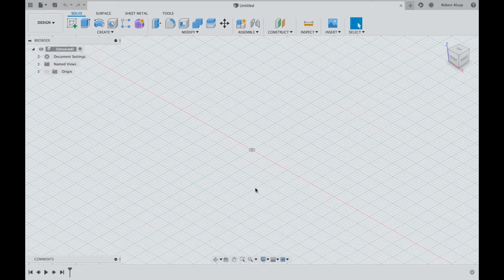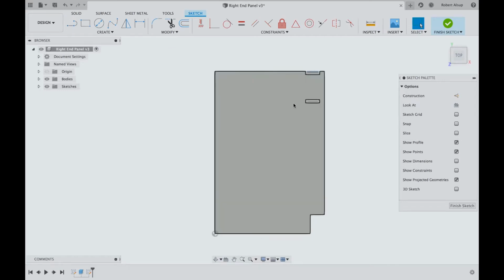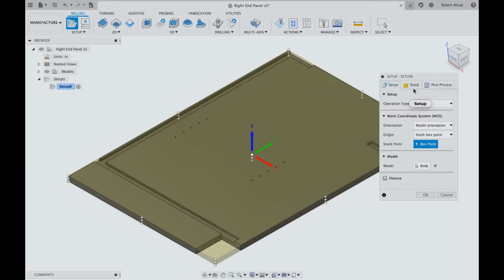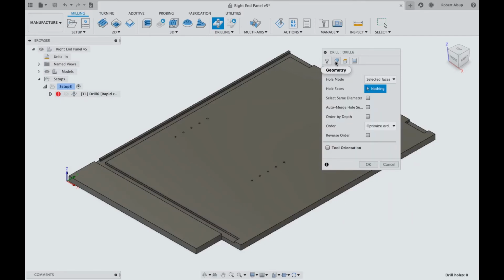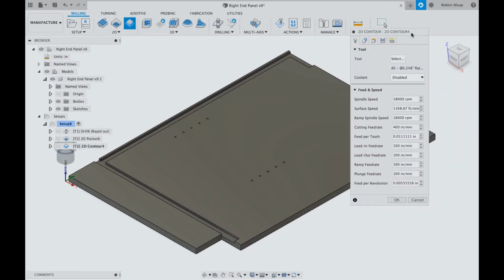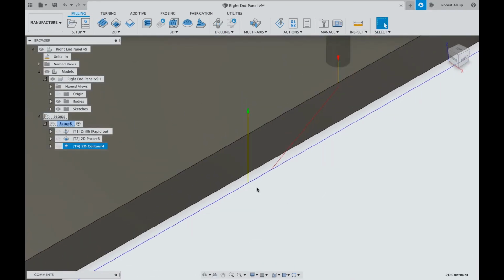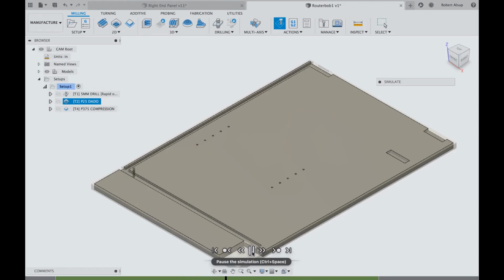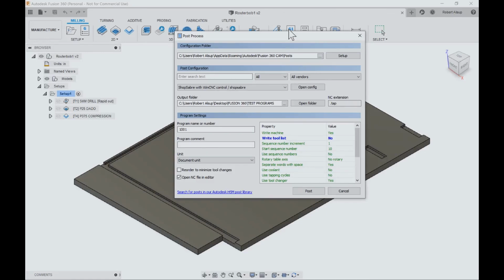Fusion 360 Instructional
Here is a video we created to illustrate how to create and toolpath a simple cabinet part with Fusion 360 including setting up the correct post-processor for the ShopSabre CNC routers.